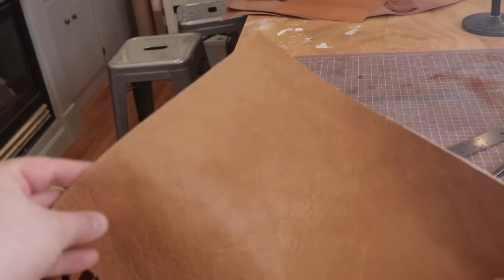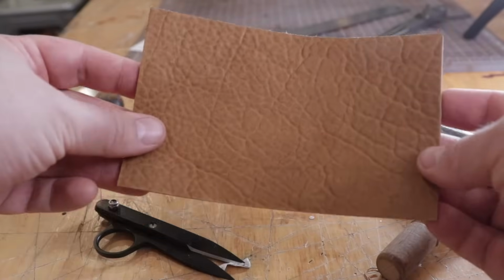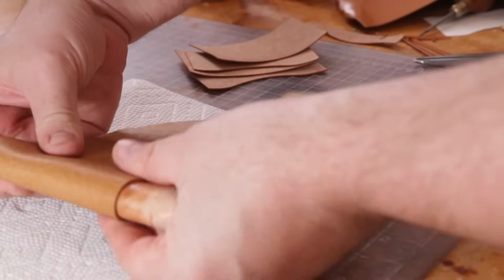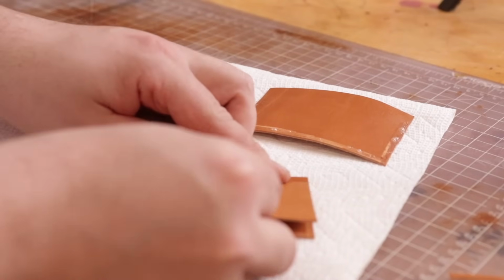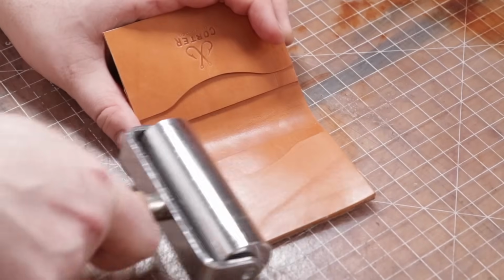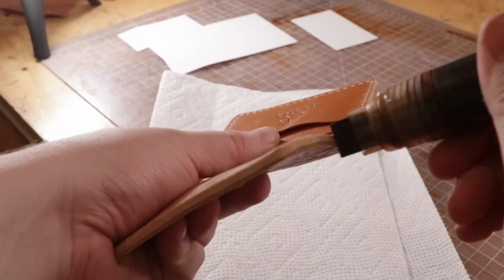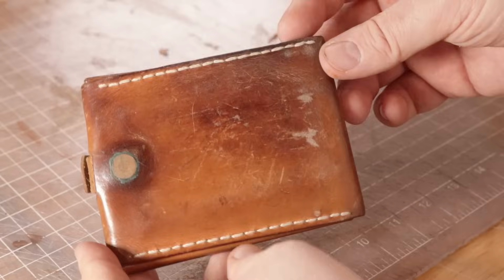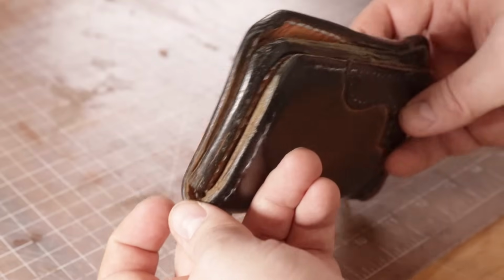What Kind of Leather Should You Use?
We're diving deep into the fascinating world of leather tanning. If you're curious about how leather gets its unique characteristics, you've come to the right place. We'll explore the different types of tannages and how they impact the final product.

 Discover the traditional method using natural tannins from plants. Learn about its eco-friendly benefits and the rich, earthy tones it produces. Find out why Chrome Tanning is the most popular method. We discuss its efficiency, durability, and the bright colors it can achieve. Learn how combining different methods can produce leather with unique properties, balancing the best of multiple tannages.

Understanding leather tannages can help you make informed decisions whether you're a consumer, a leatherworker, or simply a leather enthusiast. Each tanning method offers distinct advantages and characteristics, influencing the quality, appearance, and durability of the leather.